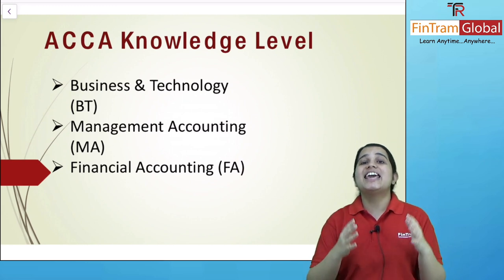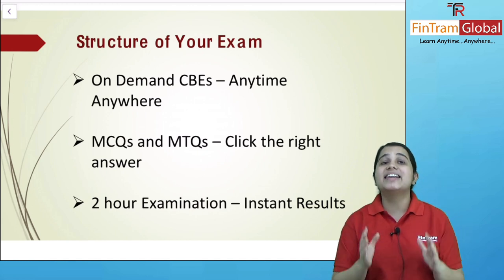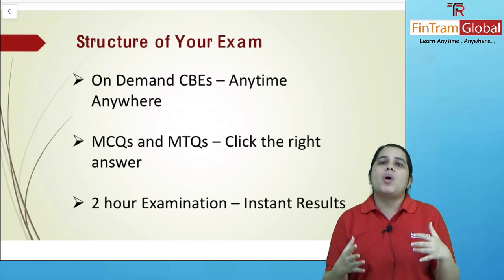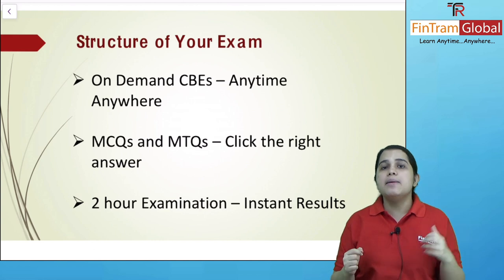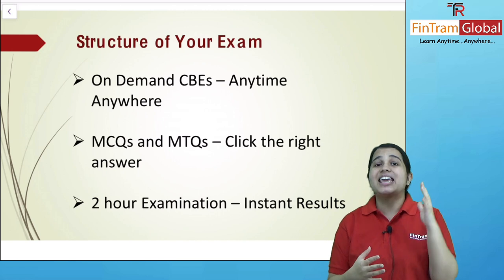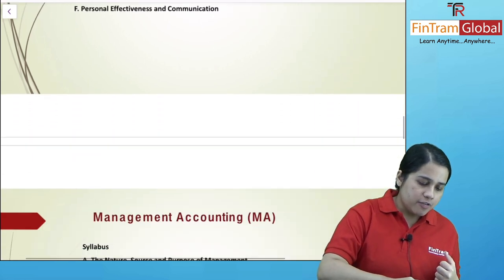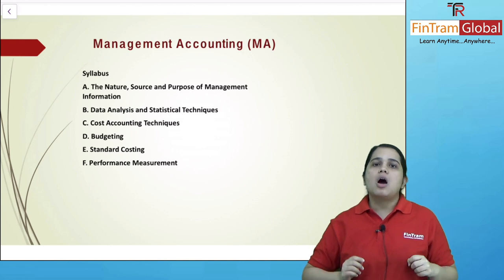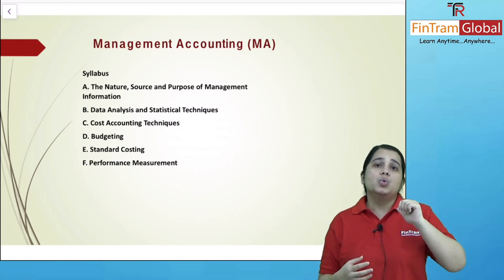ACCA Knowledge Level Orientation | ACCA with Class 11th and 12th | ACCA Knowledge Level Classes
ACCA Knowledge Level Orientation | ACCA After 12th | ACCA with Class 11th and 12th | ACCA FIA | ACCA Knowledge Level Classes

FinTram Global is a Silver Learning Partner for ACCA. We provide online classes for all the Levels of ACCA exams and Dip IFRS. We believe in ‘Learn Anytime… Anywhere’ 's philosophy and strive to bring the most advanced technology in the world of education to bring the best experience for Students anywhere in this world.